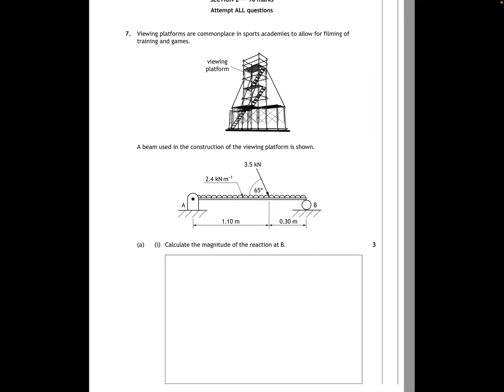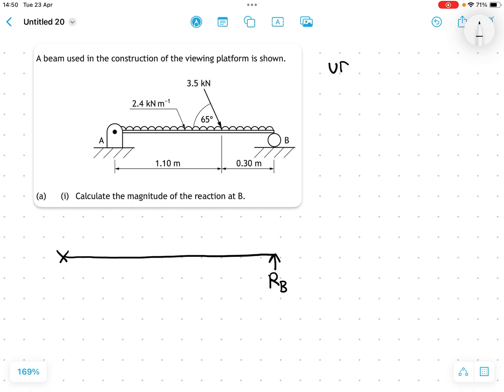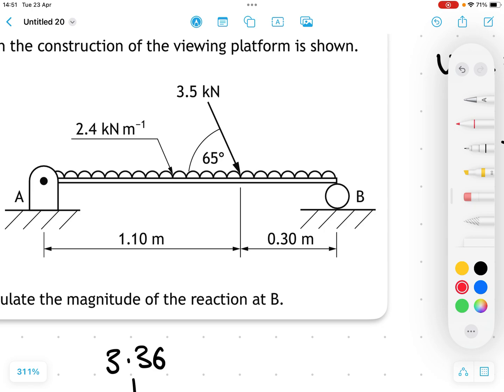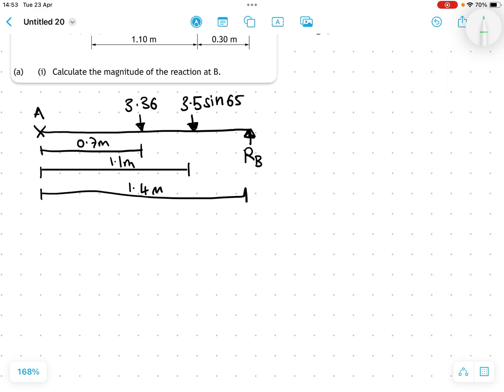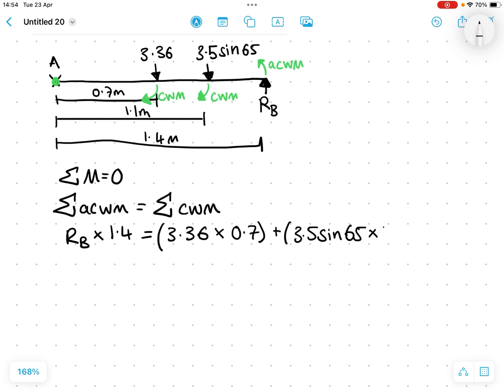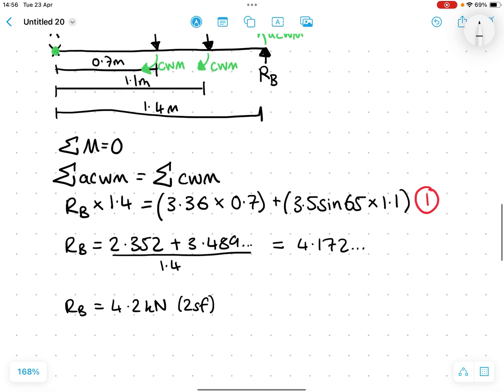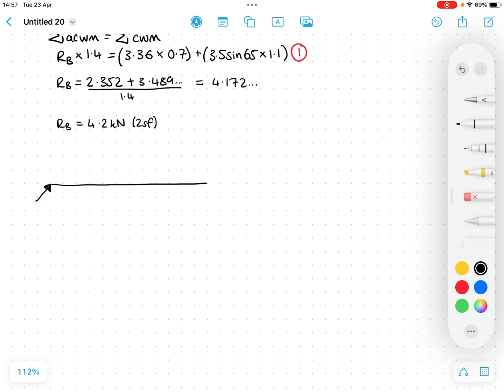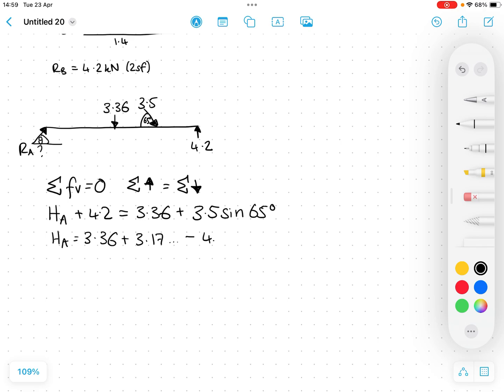2023 Q7a(i) Higher Engineering Science Past Paper Answers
A worked example of the answer to Q7a(i) from the 2023 Higher Engineering Science Past Paper